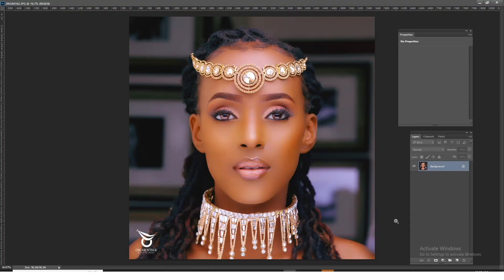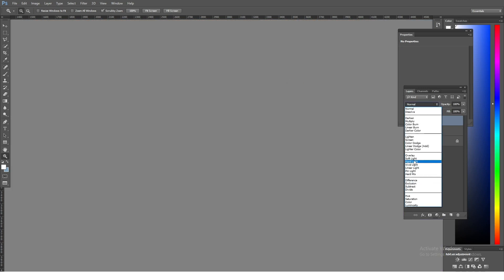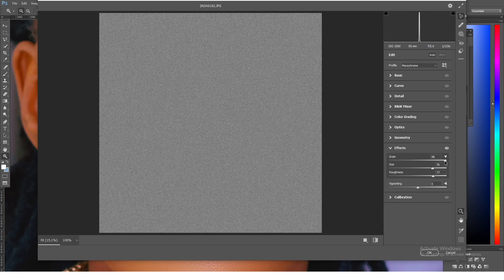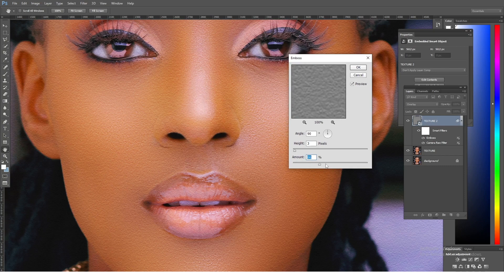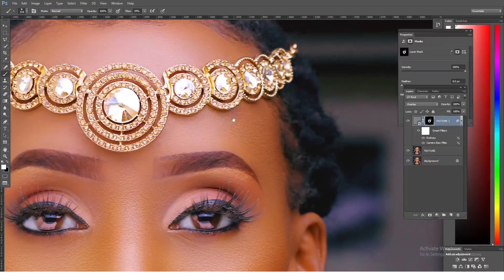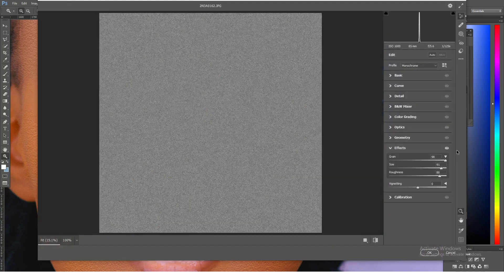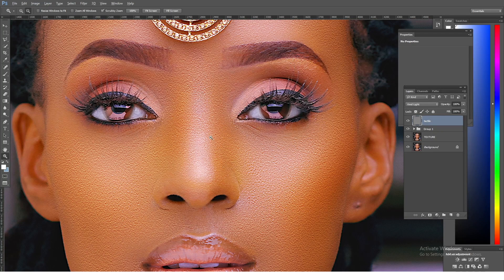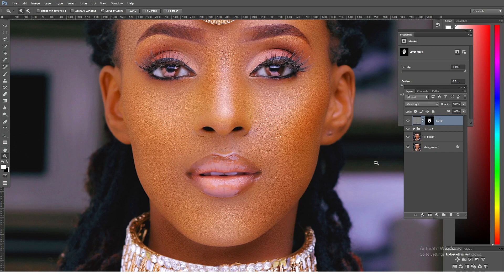PHOTOSHOP TUTORIAL: How to create Extremely realistic skin texture (The full tutorial 2023).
In this video tutorial, we will show you step-by-step how to create realistic skin textures in Photoshop.

From basic skin tones to advanced lighting and shading techniques, this guide will give you the skills you need to create professional-quality skin textures for your digital art, photography, and video projects.

We will cover everything from selecting the right brushes and tools to understanding color theory and skin anatomies, such as pores, wrinkles, and skin imperfections.

You will also learn how to create realistic skin for various PORTRAITS, including INDOOR, STUDIO AND OUTDOOR PORTRAITS.

 By the end of this tutorial, you'll be able to create photorealistic skin textures that will take your art to the next level.

The Ultimate 4-Step Guide to Creating Realistic Skin Textures in Photoshop.